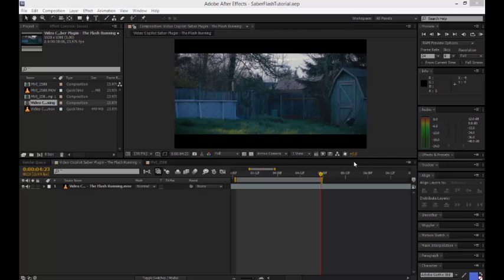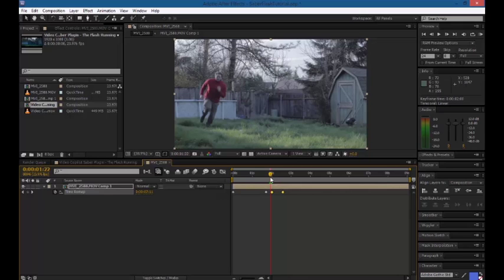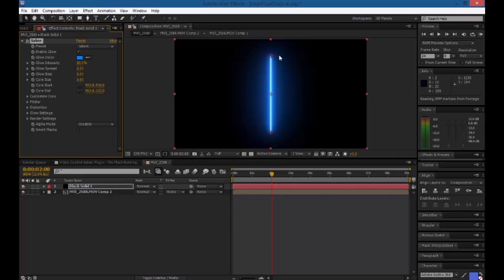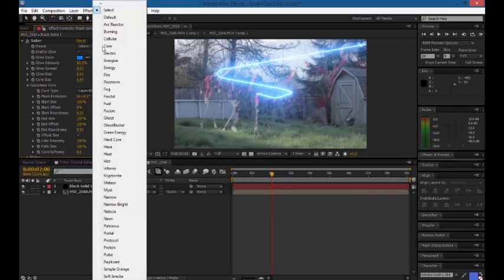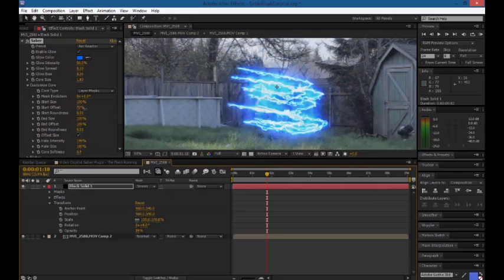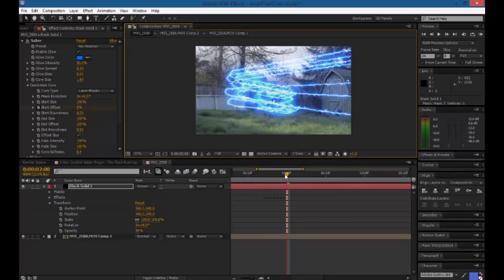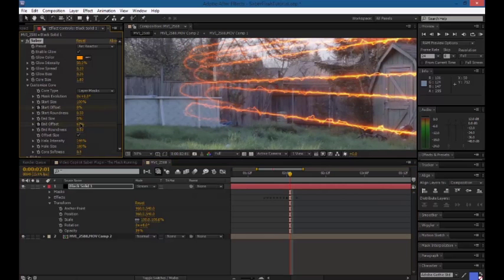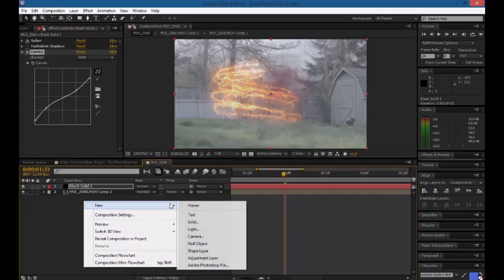Video Copilot Saber Plugin TUTORIAL The Flash Running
In this tutorial I go through a rough yet quick way of achieving the "Flash Running" effect like in the 2014 Tv Series.  I appologize for the quality this is my first tutorial and im still learning the correct settings.